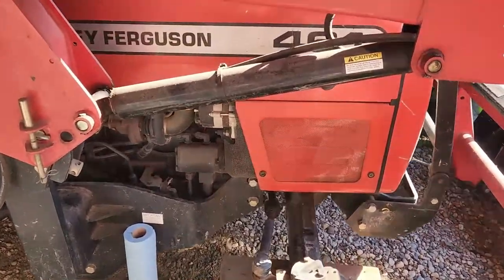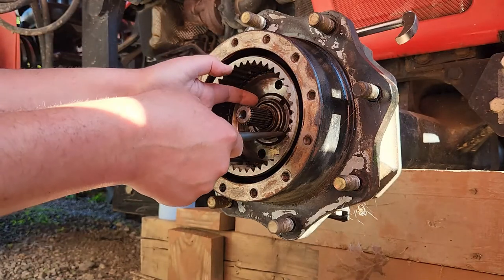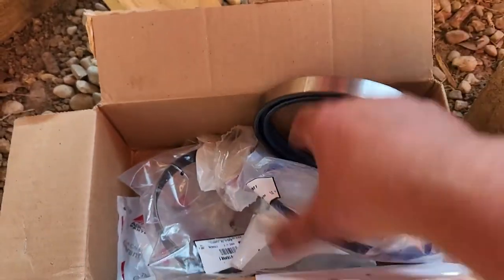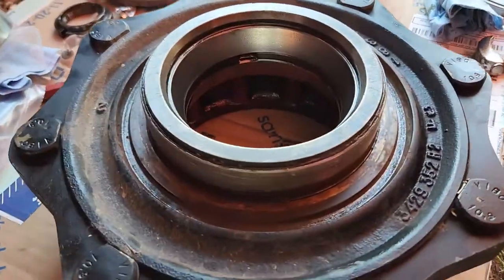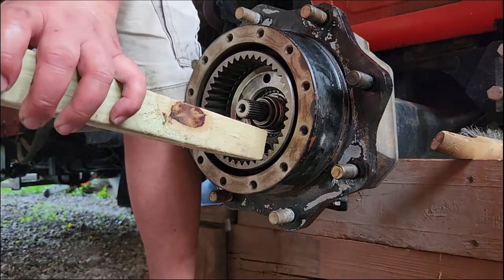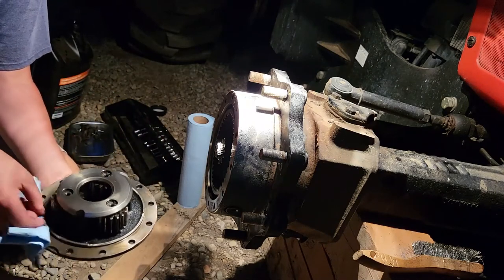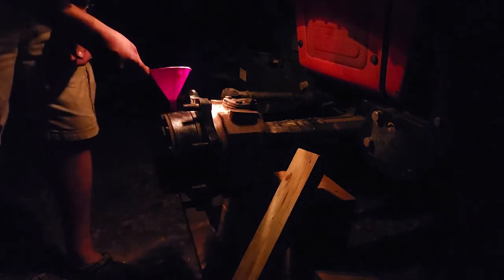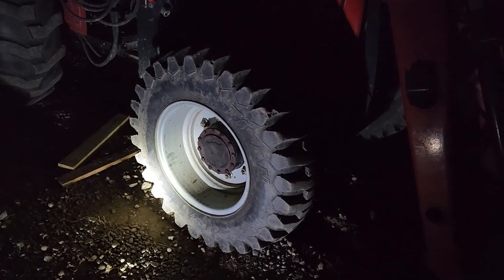Massey 461 Hub Repair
I was doing some loader work and the front-right wheel tried to fall off!  Let's rip into it and fix it!